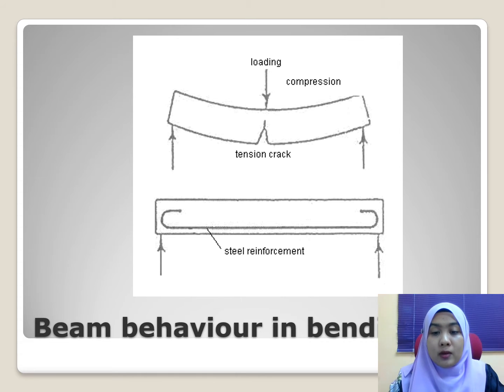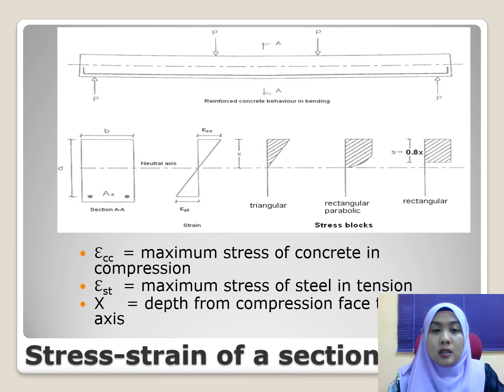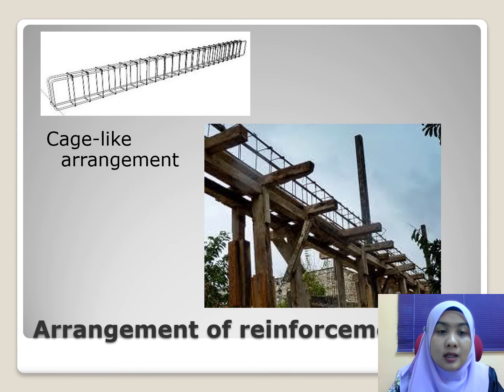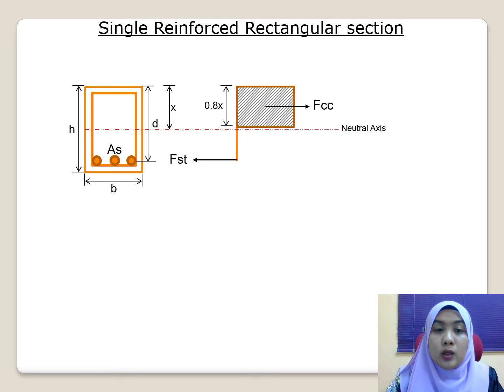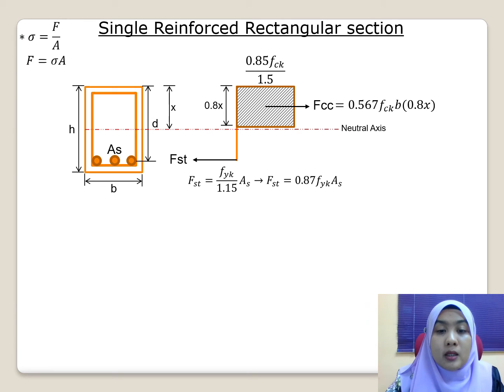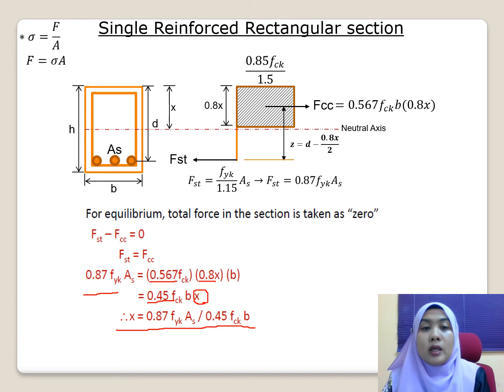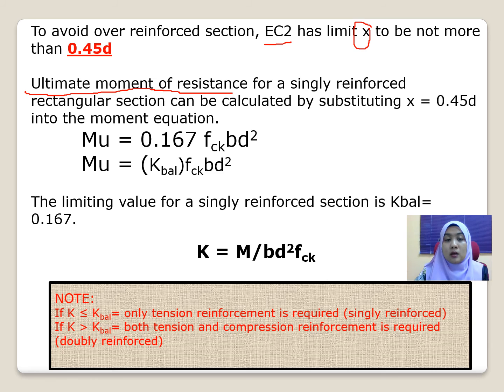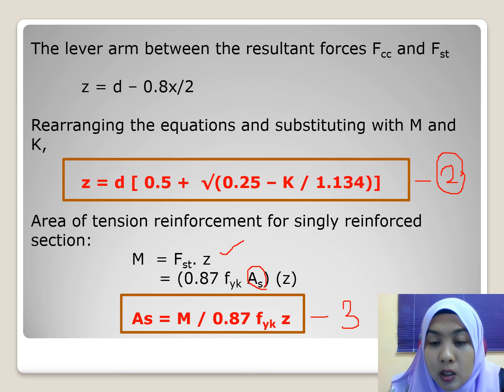Analysis of Section Rectangular beam part 1